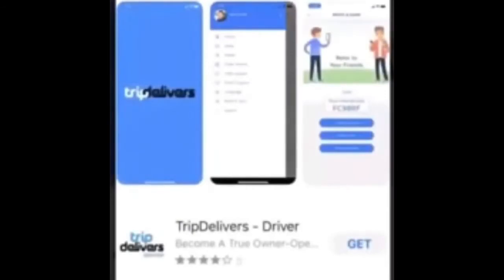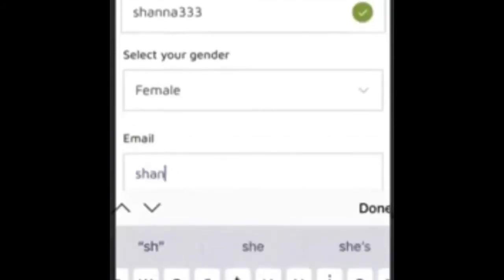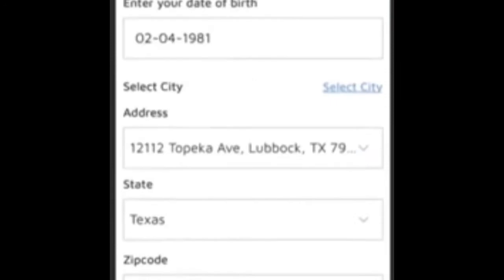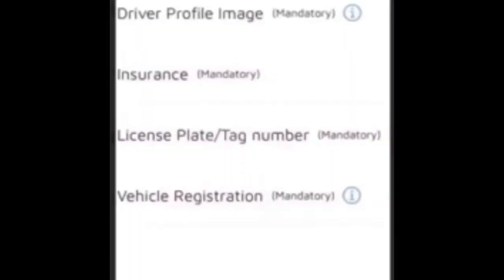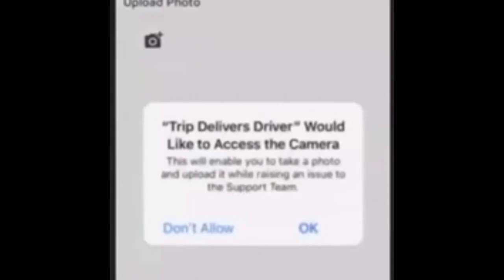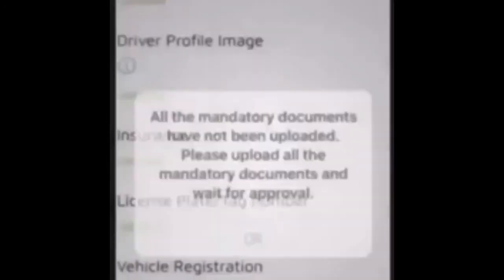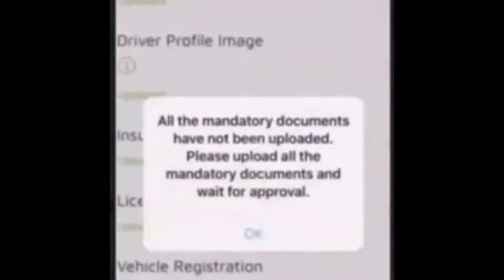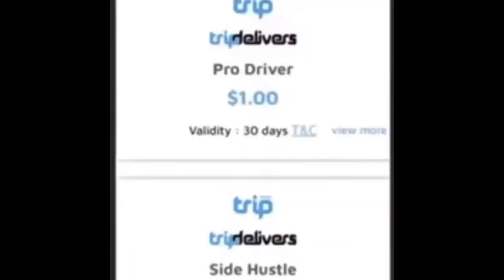Trip Deliveries (How To Become A Driver)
In this video we talk about how to signup and become a driver for Trip Deliveries. The signup process is simple and easy to understand. We also cover some of the misinformation about becoming a driver for Trip Deliveries.